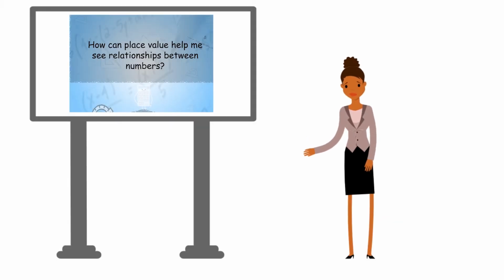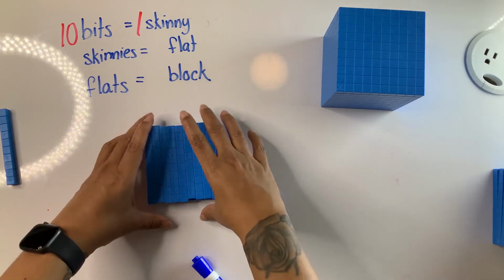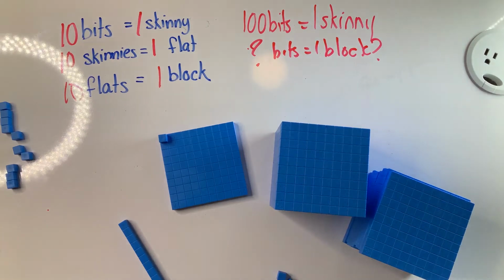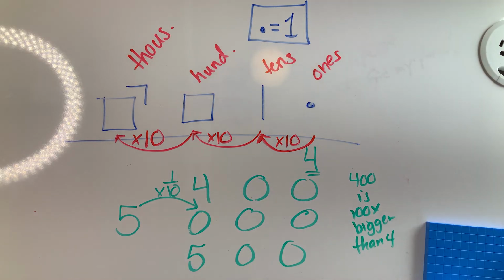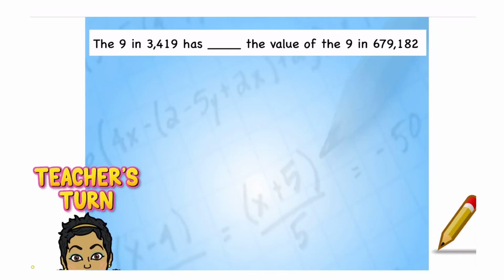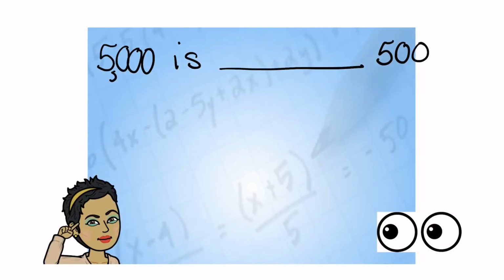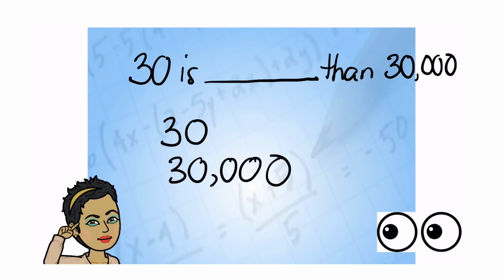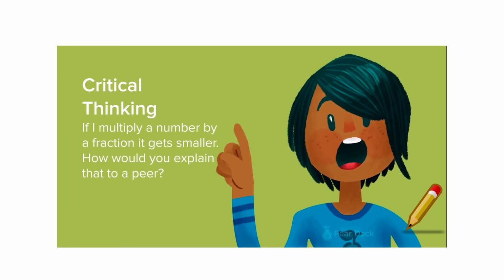Sample Lesson, Math Mini-Lessons: Relationships in Place Value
Here's a sample lesson from my new course, Math Mini-Lessons! In this 4th grade Foundations Lesson, Students will learn to look for relationships between numbers using place value. It's one of 30 lessons I created for the 4th grade course! I can't wait to launch this program to help 4th graders, parents and teachers! Open enrollment coming soon! Want updates!

So many kids struggle in math because they believe it's too hard or it's boring. They believe they're just not good at math. And learning math online is even harder! And if you're a parent, how do you help? It's not how you learned it in school. Sound familiar? I'm here to help! Introducing Math Mini-Lessons!  Every kid can become a Math Marvel! For the past few months I've been developing a program for families to use at home to support kids in math. This course will change how kids think about themselves and math!